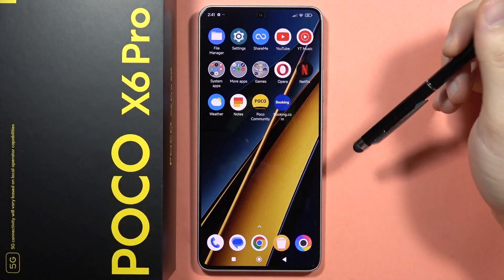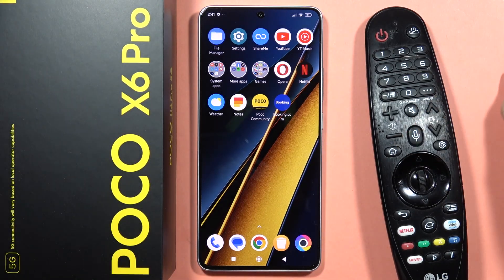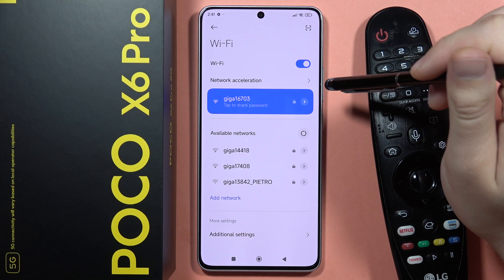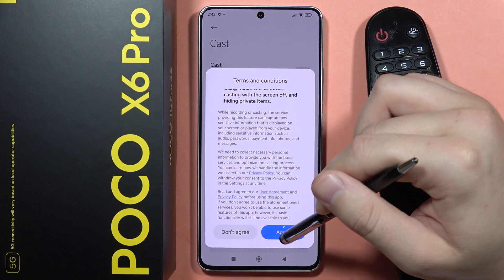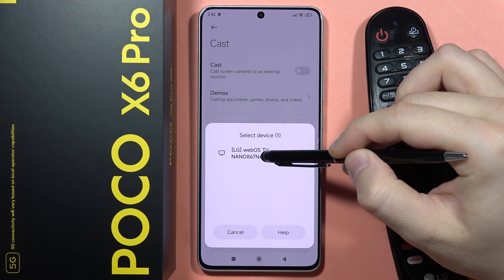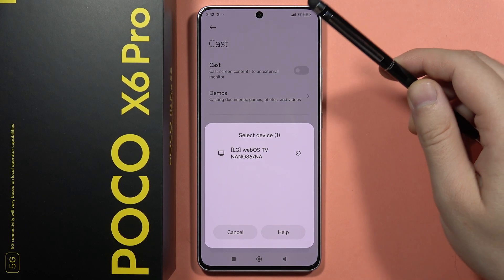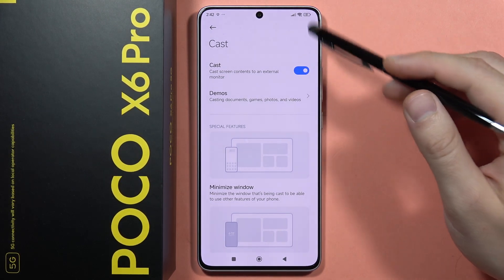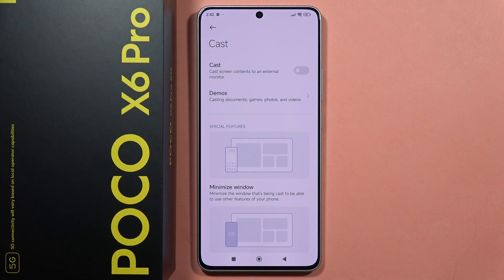POCO X6 Pro: Cast Screen to TV - Screen Mirroring on POCO X6 Pro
In this video, I will demonstrate how to cast your POCO X6 Pro's screen to a TV. I will guide you through the process of screen mirroring, allowing you to view your device's content on a larger display. By watching this video, you'll learn how to easily share your screen with a TV.